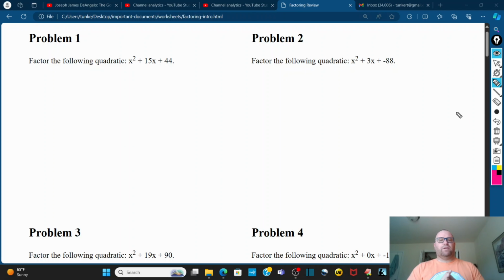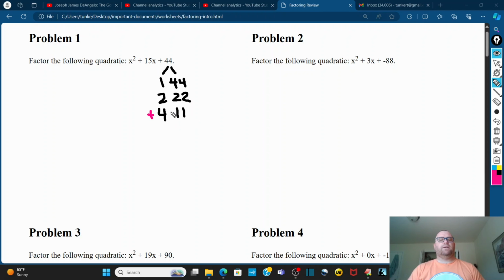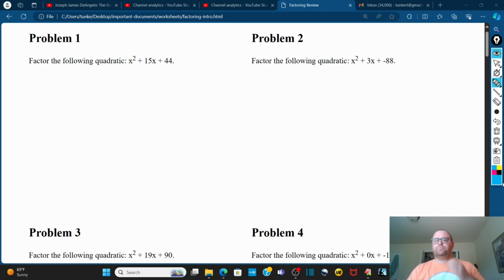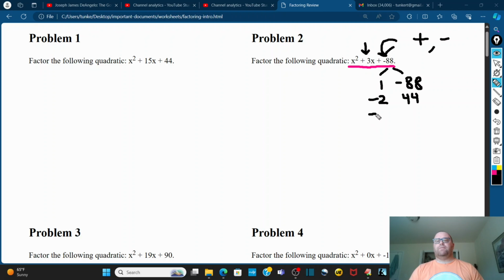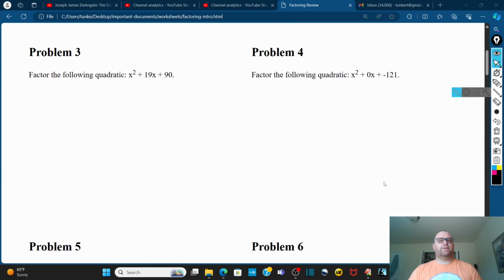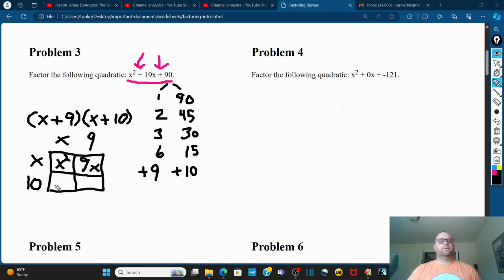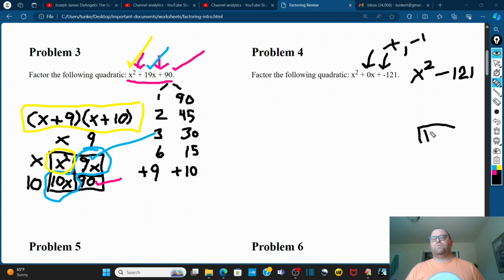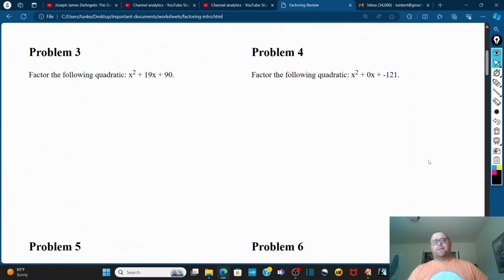Factoring when a = 1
In this prerequisite video for my precalculus tutorials, I cover how to factor a quadratic when a, the coefficient in front of x^2, is equal to 1.